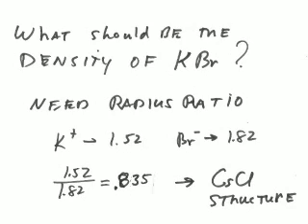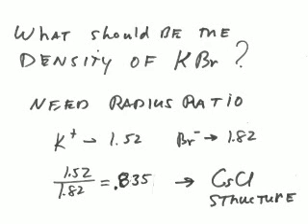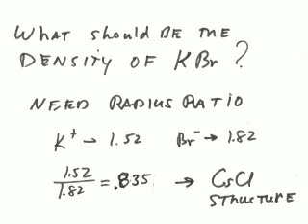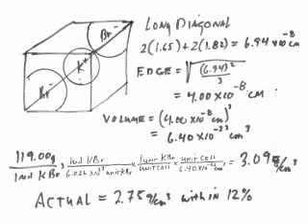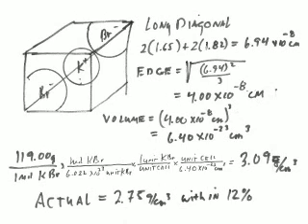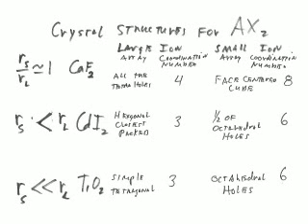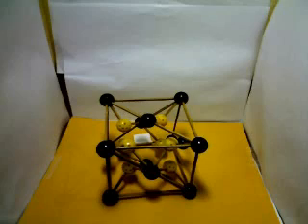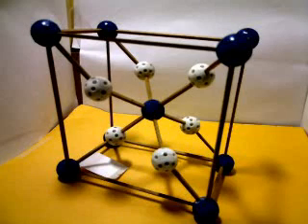AX2 Structures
Density of Ionic Compounds and AX2 structures